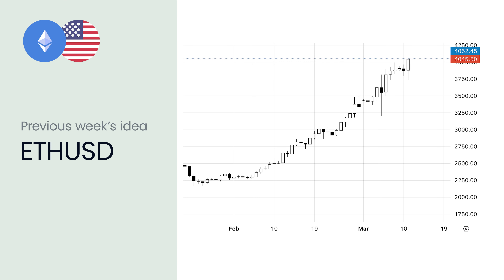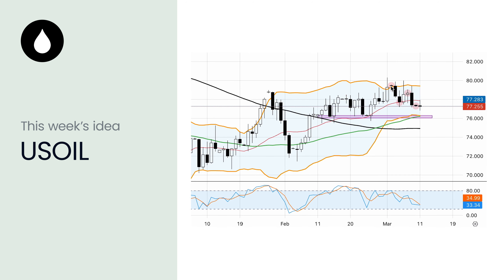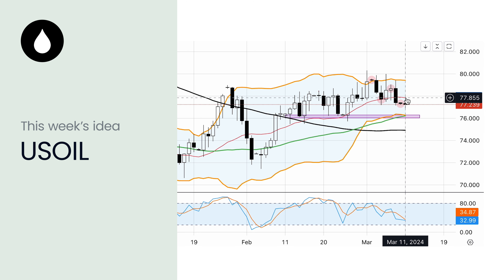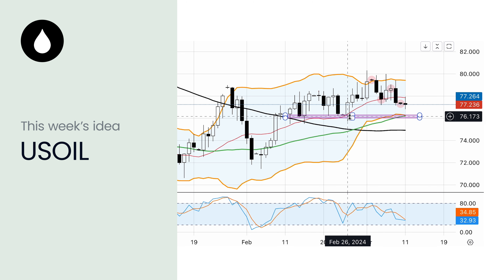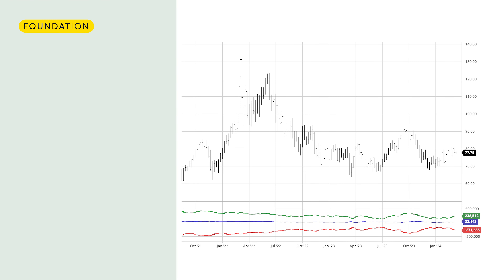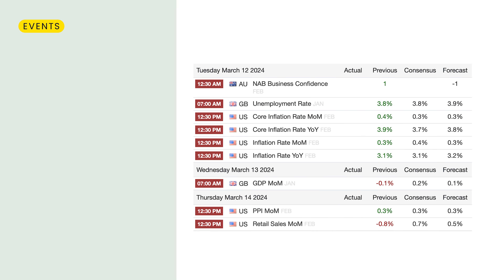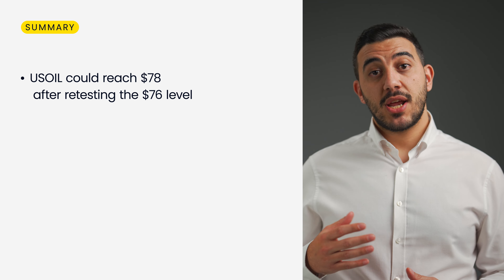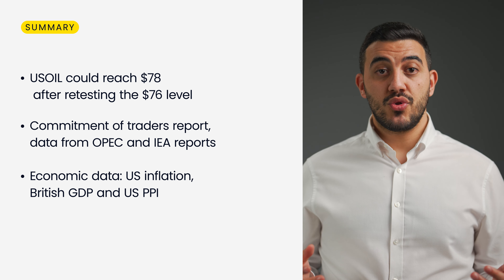Navigating US OIL PRICE trends | Is the US oil market taking a turn? | Market Outlook 12/Mar/2024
Curious about the recent behavior of the US oil price? You're not alone. Many traders are keeping a keen eye on the US oil price chart, trying to decipher where the US oil market is heading next. Something interesting is brewing this week with US oil trading. Could there be a lucrative opportunity as the price potentially dips to the $76 mark and then aims for a retest at $78?

Is it time to consider trading US oil?

In this video we discuss how the latest US inflation data and US CPI data could influence your online trading decisions. Will the Commitment of Traders report and the technical analysis predictions align to suggest a short-term buying trend? And let's not forget, we're also casting a glance at other pivotal economic news that could sway the market. Hit paly and stay updated on US oil trading possibilities.

Trade with care and keep watching our informative videos to enhance your trading skills and strategies.